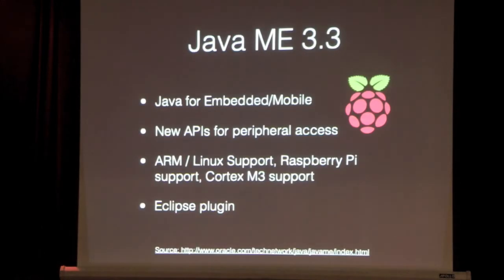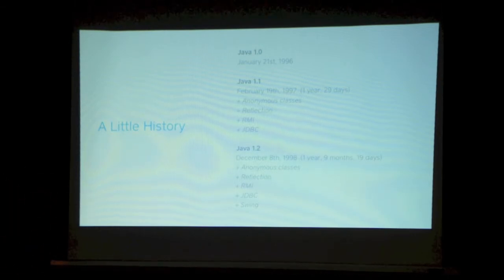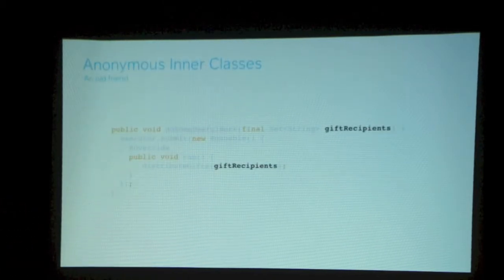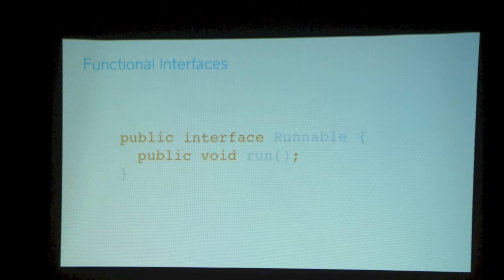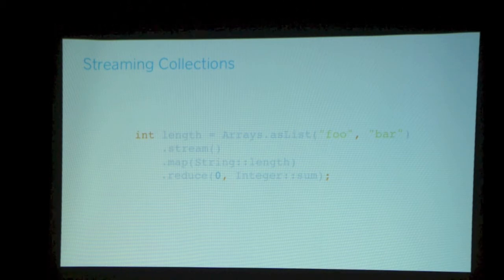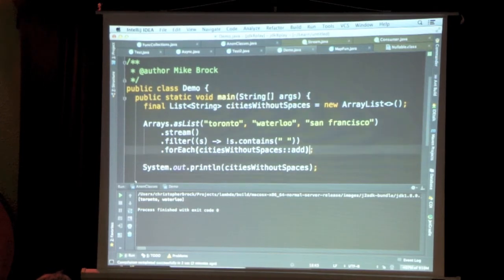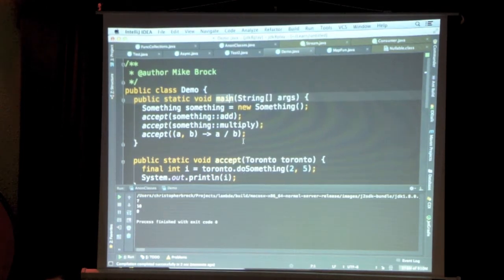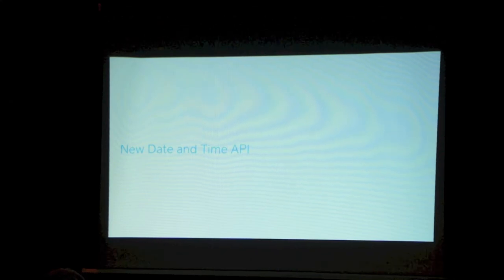2013-07 JDK8: Java Strikes Back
The main presentation starts at 6:44

Time: Thursday, July 25, 2013 at 6:30 pm
Place: Free Times Cafe (back room), 320 College St, Toronto

JDK8: Java Strikes Back - Mike Brock

This talk will explore the upcoming release of Java 8 and specifically look at the new Java feature than everyone wants to know about -- lambdas and streaming collections -- as well as a look at type annotations which will help you write higher quality and less error prone code!